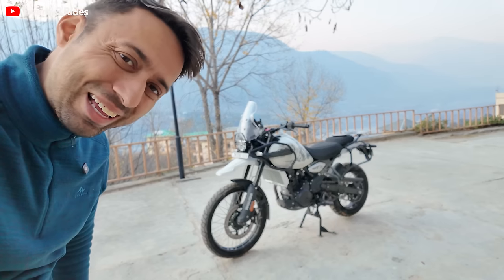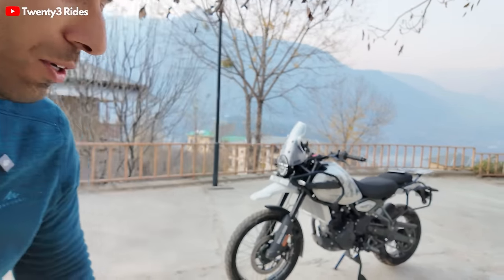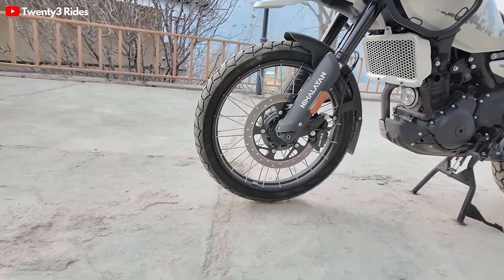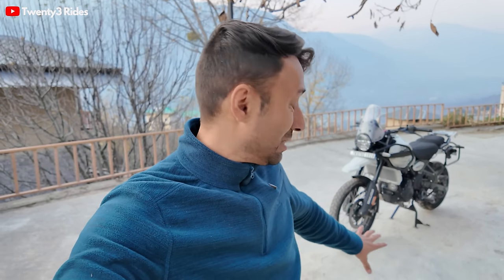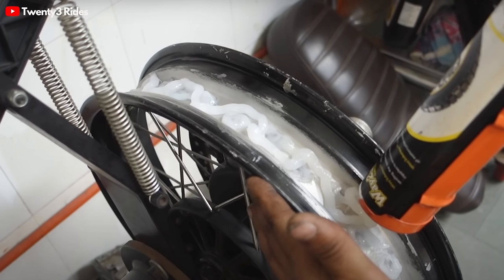The wait for CROSS SPOKE TUBELESS & Rally Variants of @royalenfield Himalayan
Hi Folks,

While the deliveries of the new Himalayan have started and there is a massive waiting period for certain colours and variants, is it really worth it to wait for Rally or Cross Spoke variants .

Jas Chawla
Twenty3 Rides